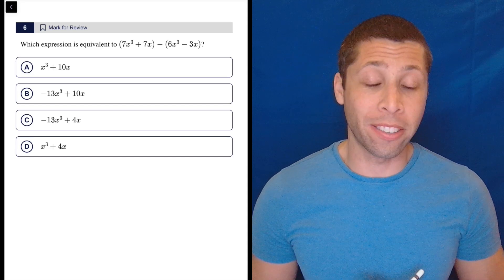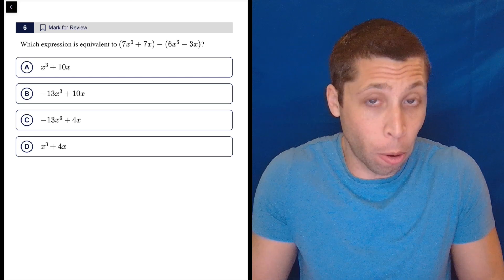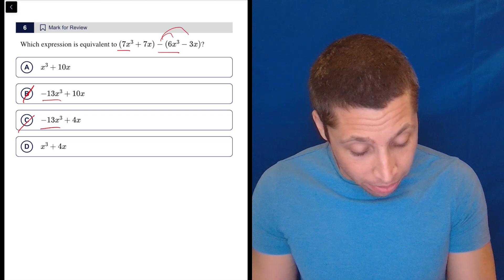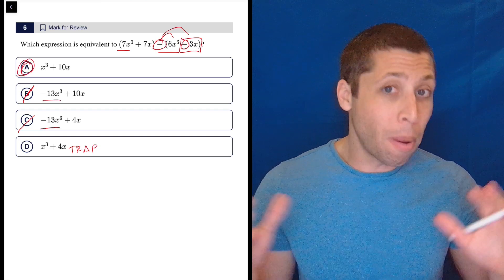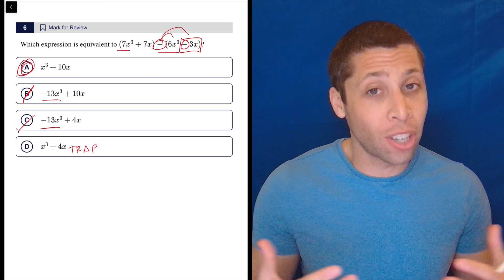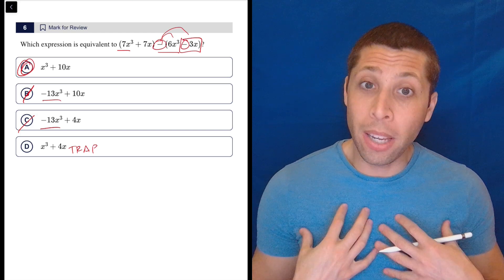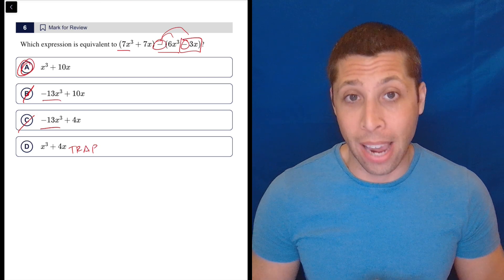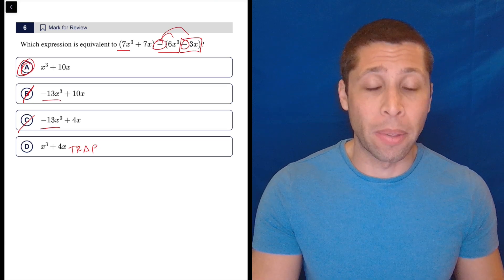Digital SAT 8, Math Module 1, Question 6